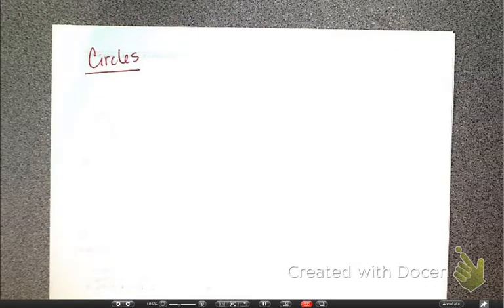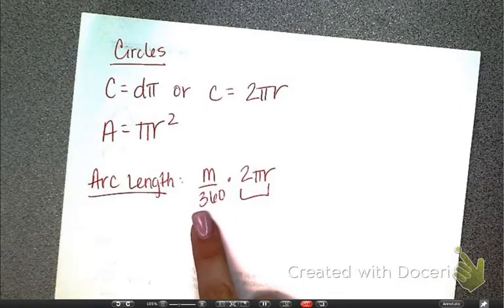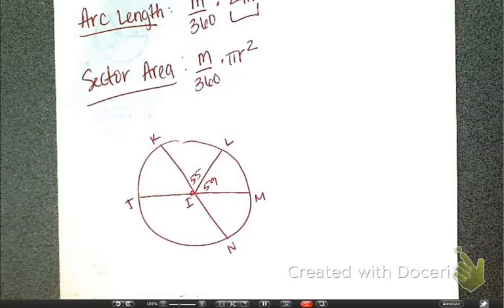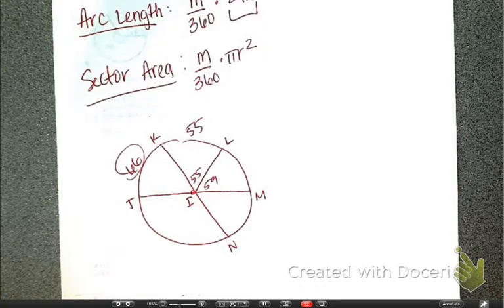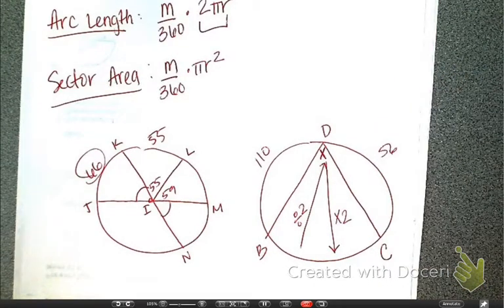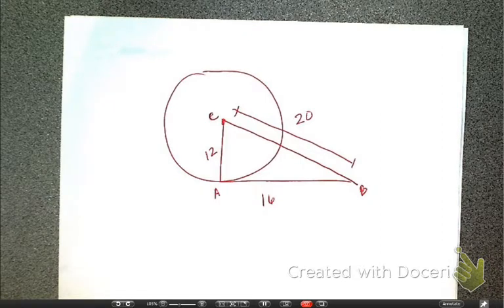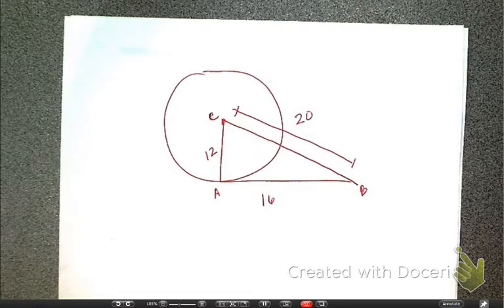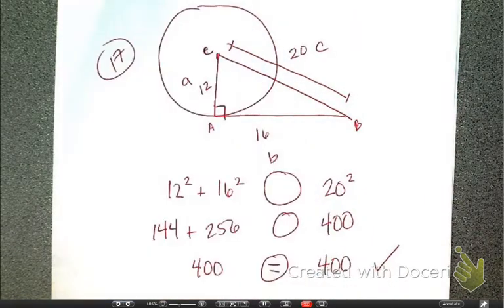Final Review - Circles Part 1